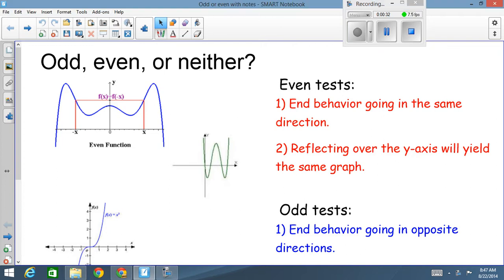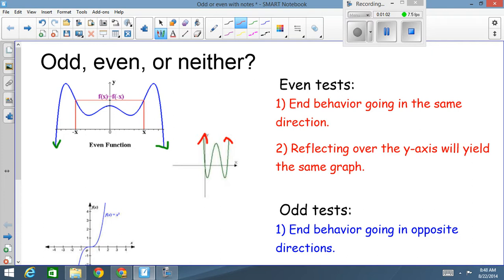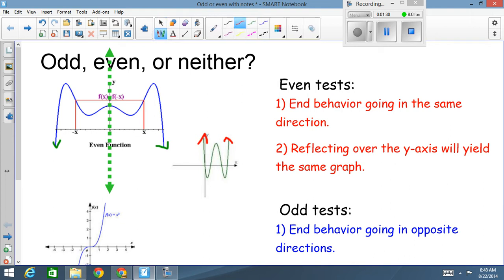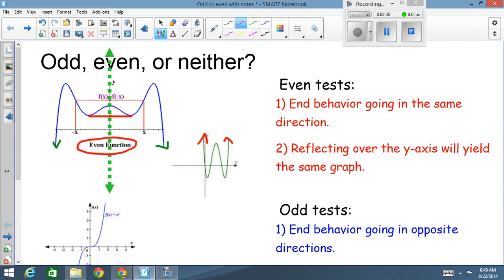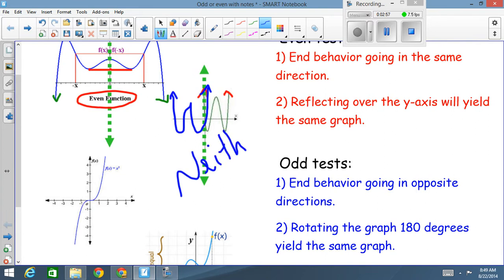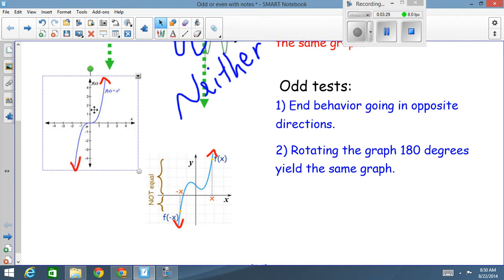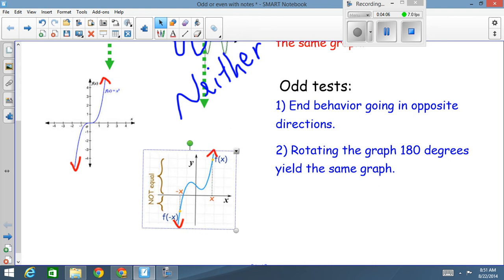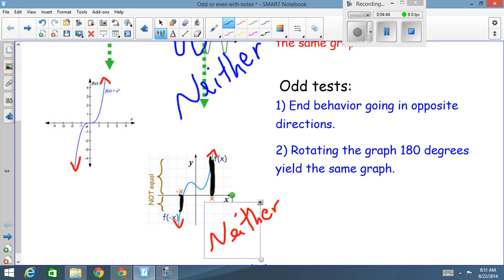Odd, even, or neither